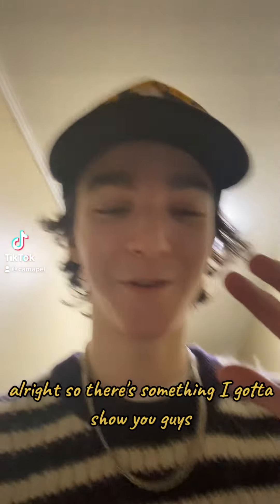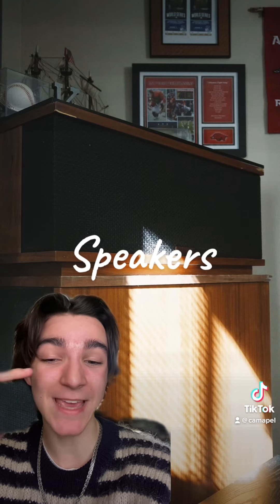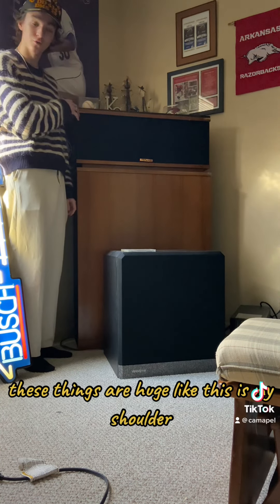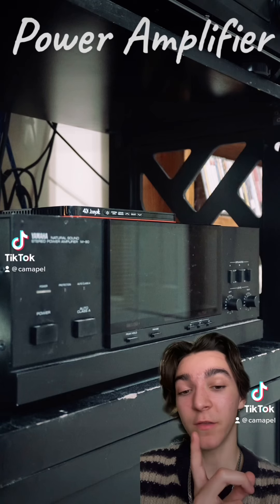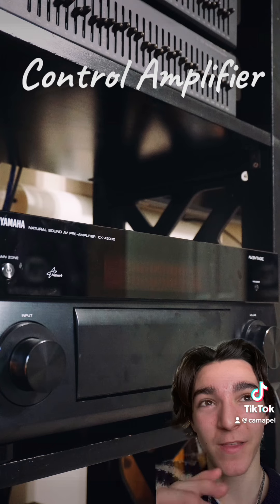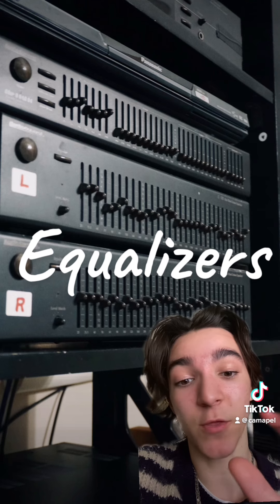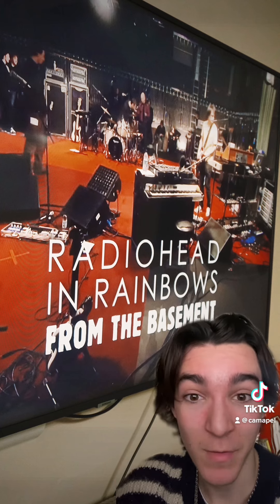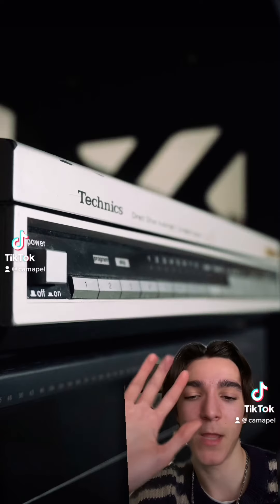Klipschorn music room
My dad has a awesome music room featuring Klipsch klipschorns, velodyne subwoofers, Yamaha control amplifier and power amplifier.